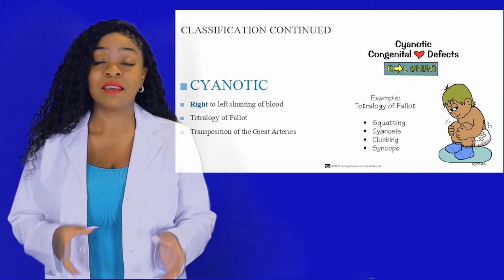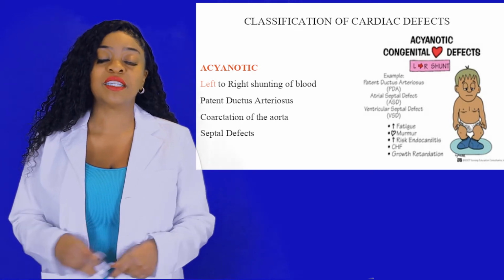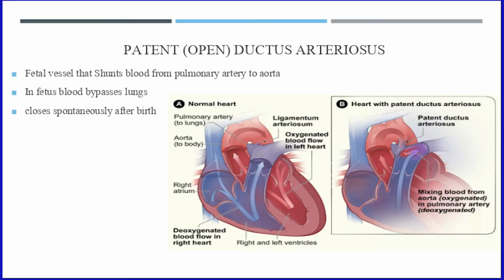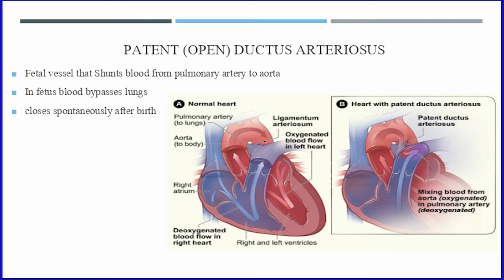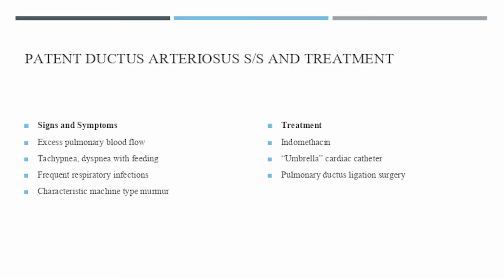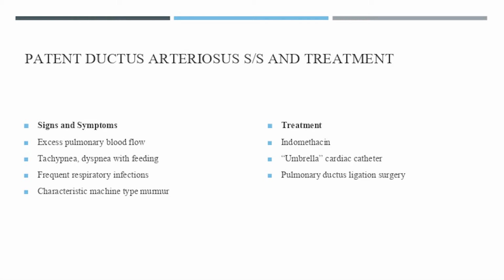NCLEX|CONGENITAL HEART DEFECT: PATENT DUCTUS ARTERIOSUS [RNPNTUTOR]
In this video our NCLEX expert talks about one of the congenital heart defects; Patent Ductus Arteriosus. This is part one of our congenital heart defects series.